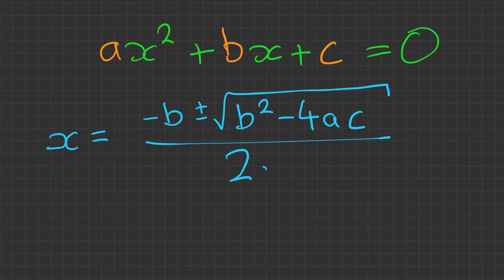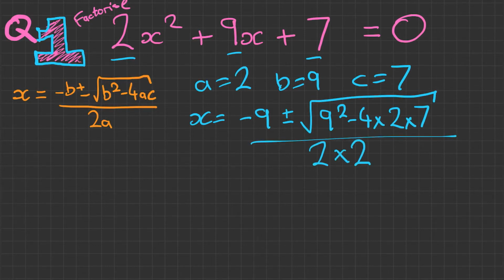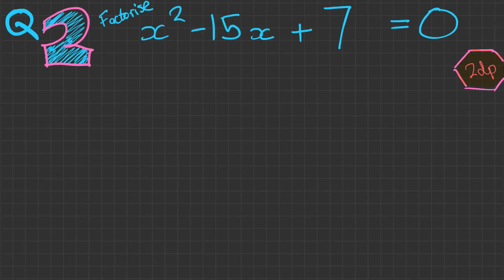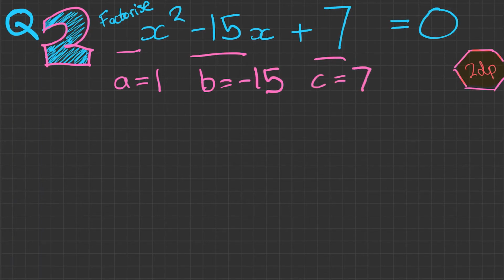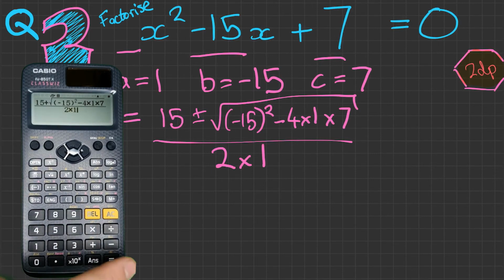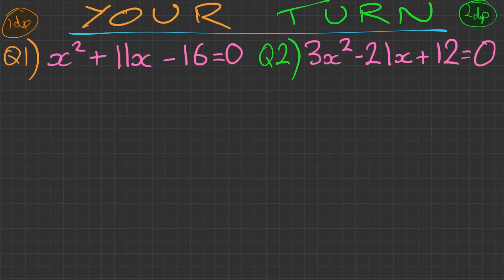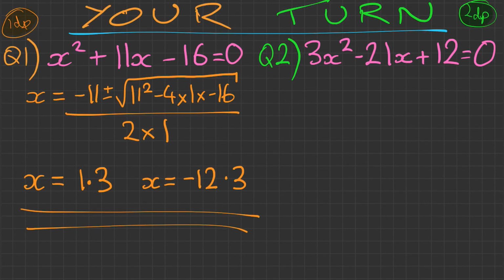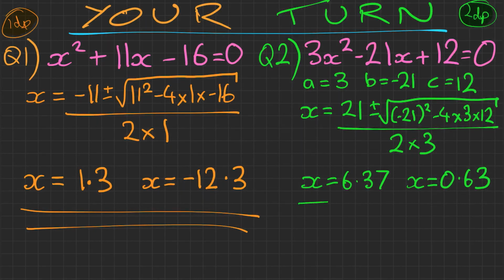Using the Quadratic Formula - Algebra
Find out how to use the quadratic formula to be able to solve quadratic equations. Includes 2 "Your Turn" questions!

Contents:
0:00 - Intro and the Formula
0:44 - Question 1 Work-through
1:56 - Question 2 Work-through
3:35 - YOUR TURN Questions
5:06 - Outro